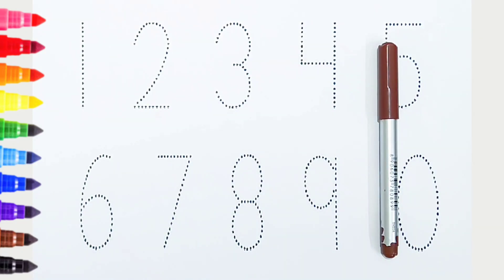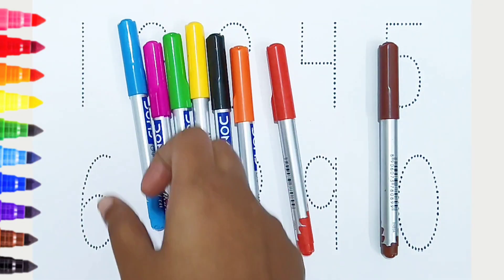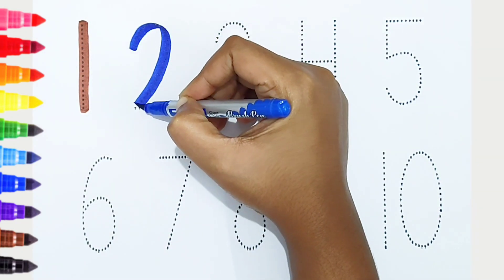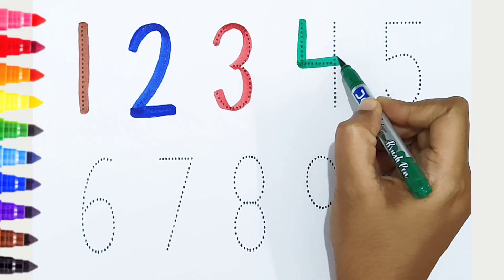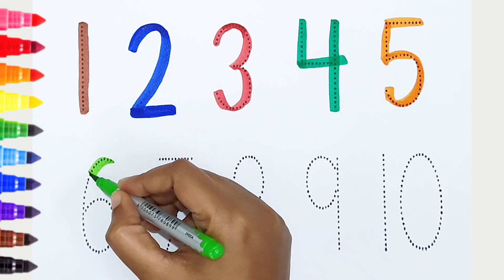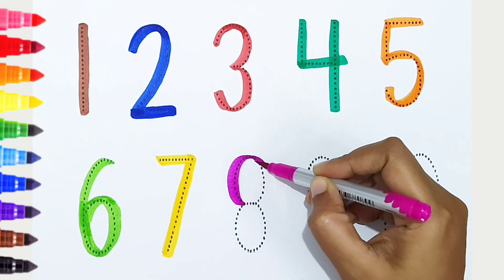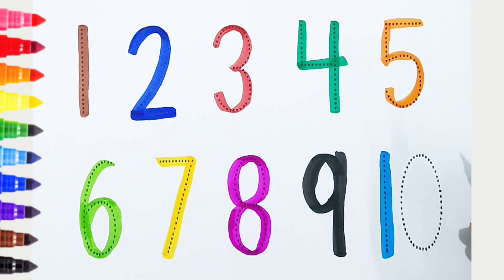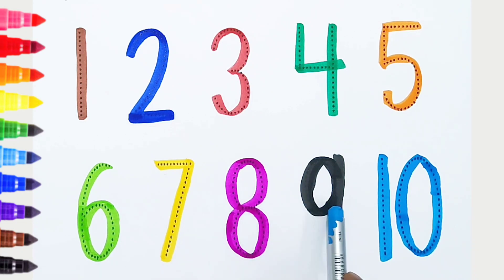123 Numbers | Numbers Song for children| Endless Numbers| Count Numbers 1 To 10| Kids Learning Video